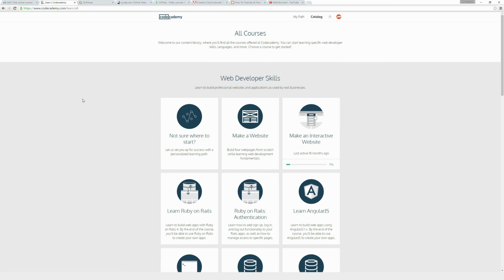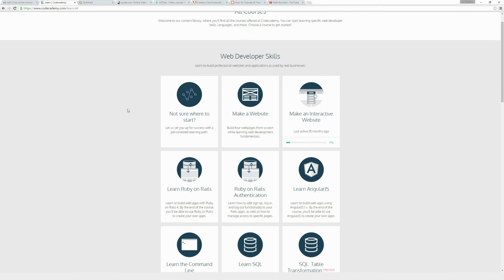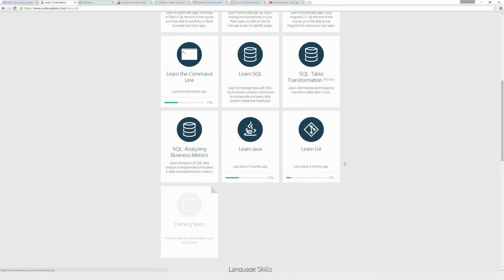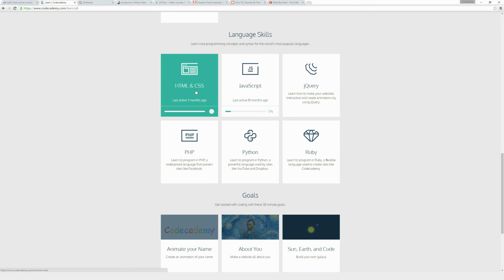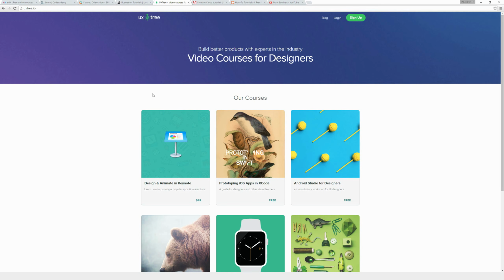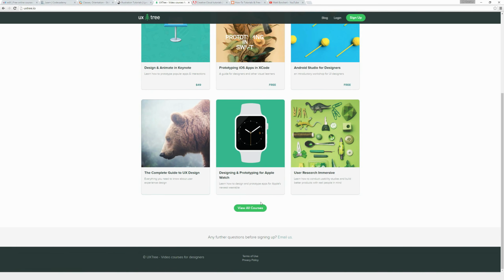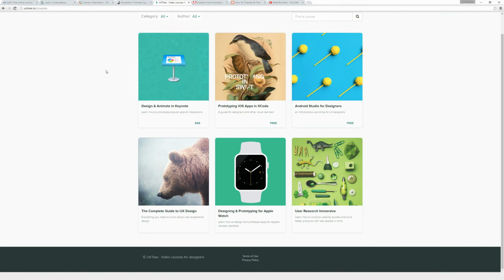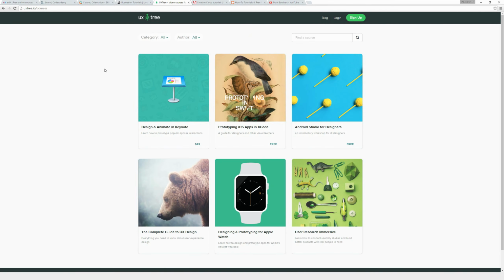8 Amazing Places to Learn Design Online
Awesome places to learn design online! :)

and Youtube! ...you're already here :)

This video goes over 8 great spots to learn design skills (and more!) online. These are some of my favorite personal spots to pick up new skills or take refresher courses on things that I may have forgotten, so feel free to check them out and see which ones best fit your style for learning.

Also a cool one to note is edx.org which offers verified courses from some of the top colleges / universities in the world, and also lets you take the classes for totally free if the verification isn't important to you. The classes at this (and some of the other) places listed in this video go well beyond just design, so feel free to check out the entire catalog of educational opportunities.